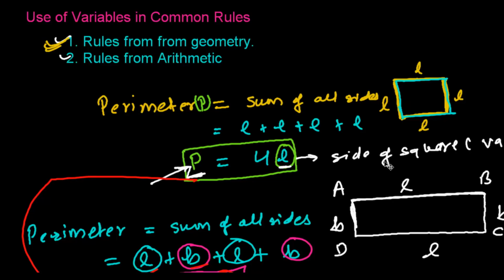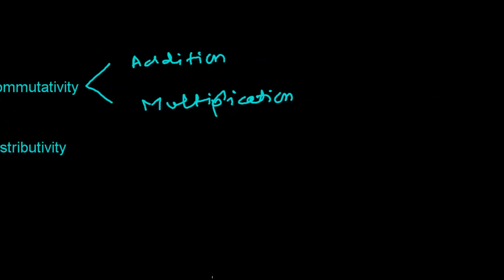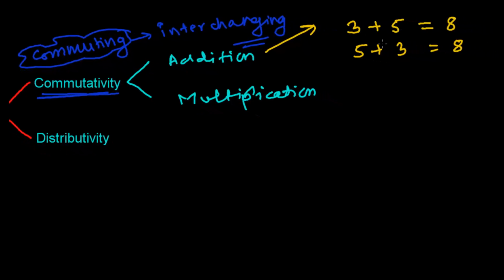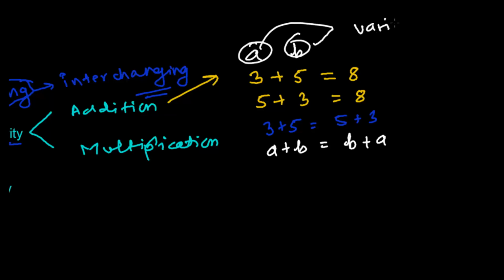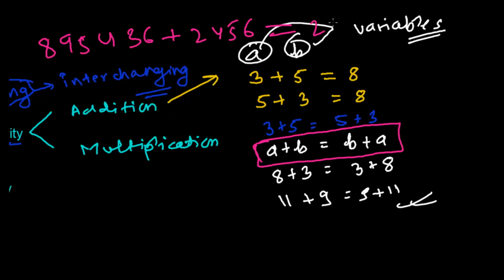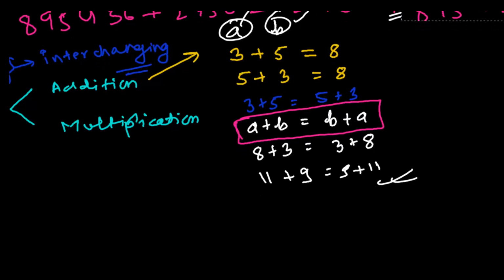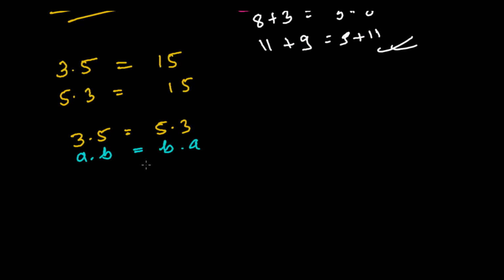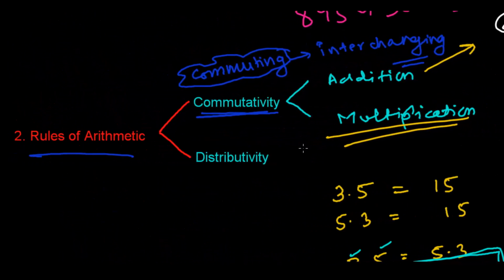Algebra 1 Lessons 1.2 - Part 2 - Uses of Variables in Common Rules (Rules of Arithmetic) - Part 2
This Algebra 1 video lesson will teach you use f variables in in arithmetic rules. This is 2nd part of the video , previous video Next Part is Arithmetic rules I have divided into 2 parts. We are generalizing the arithmetic laws like commutative & Distributive. As we have been learning in Arithmetic these laws, can also be applied in Algebra with algebraic expression. When we transform arithmetic in algebraic form, the things get bigger and generalized form, which makes a logic and can be used to solve smaller to bigger problems. Let's learn here to use commutative rule of arithmetic.

Like My Math Page on Facebook:
Follow My Math Lessons on Twitter:
Request to Students
I would love get some syllabus & books from you.
All Algebra 1 Lessons  are free and I have tried to arrange them in chronological order so that it will be easier for you to find of next following lessons, unlike my previous videos.

While studying Algebra 1 lessons / tutorials I will suggest you to watch it from playlist so that you won't be lost and you can remember till where you studied.